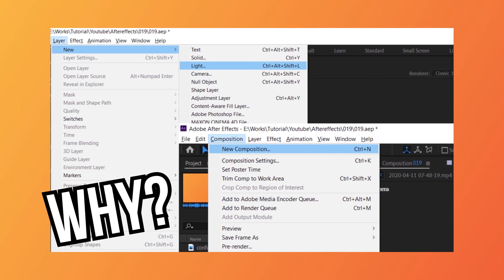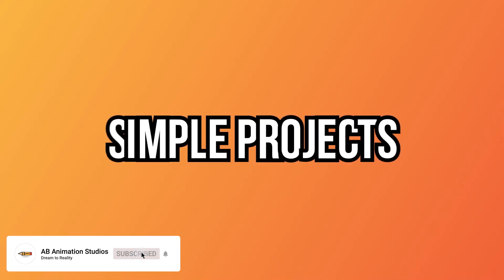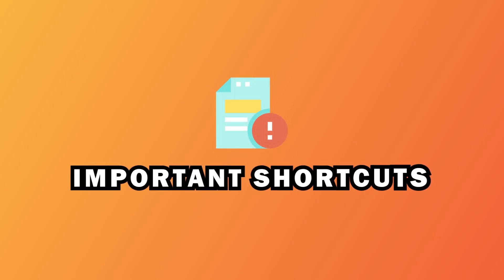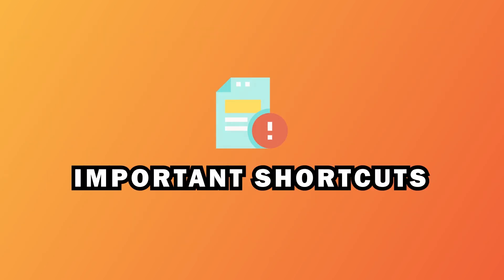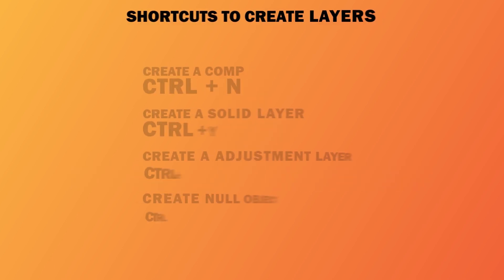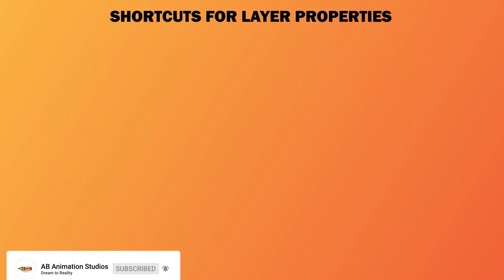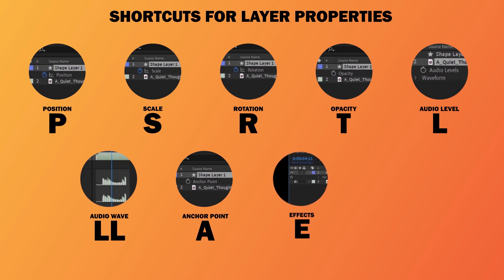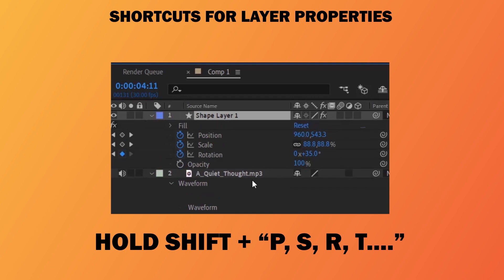Most important shortcuts in After Effects | Motion Graphics Tips and Tricks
Shortcuts to create Layers ⚙
► Create a comp - ctrl + N
► Create a solid layer - ctrl + Y
► Create a adjustment layer - ctrl + Alt + Y
► Create null object - ctrl + alt + shift + Y

Shortcuts to Align Anchor point ⚙
► Bring anchor point to the center of the object - Ctrl + Alt + Home
► Bring an object to the center of the comp - Ctrl + Home

► Position - P
► Scale - S
► Rotation - R
► Opacity - T
► Effects - E
► Keyframes U

Learn Motion graphics in After effects with AB Animation Studios and make your work flow faster. If you are struggling in motion graphics or in after effects please mention in the comment section below and we will help you with it. Let's learn together...